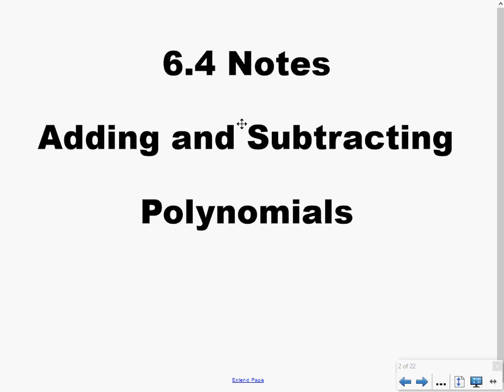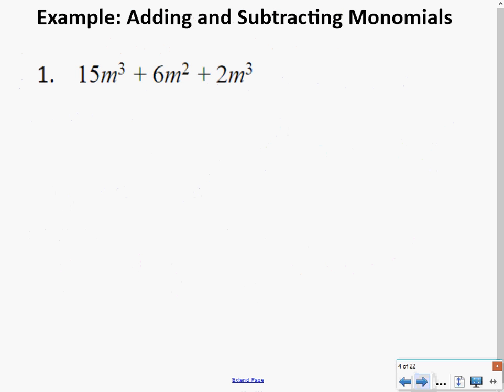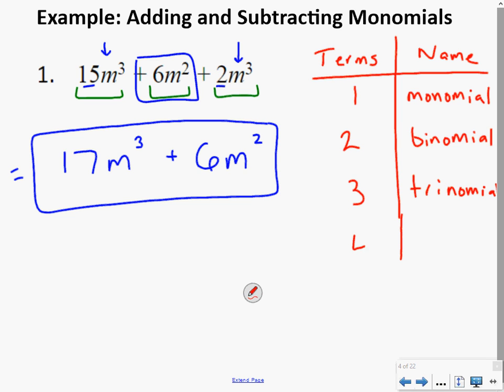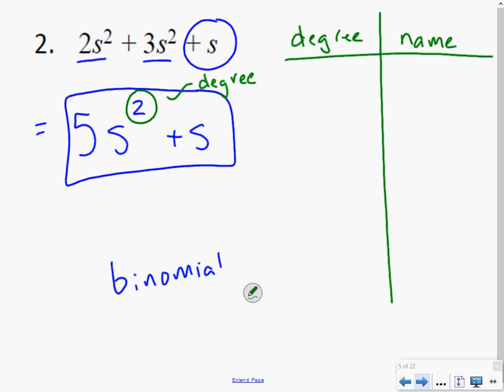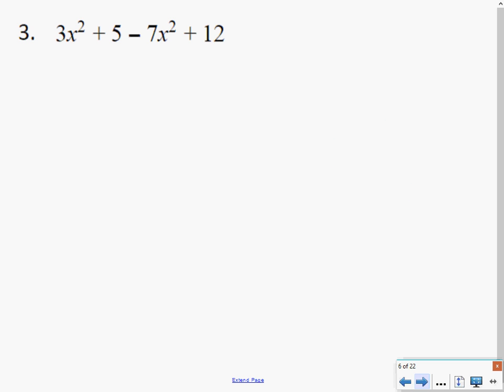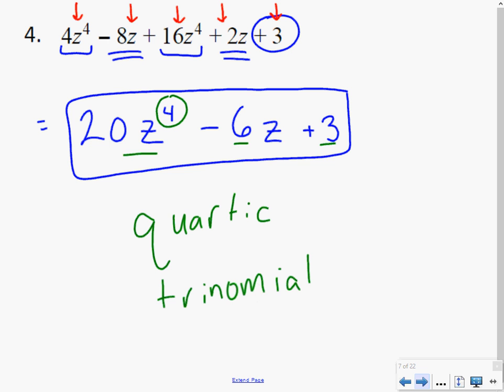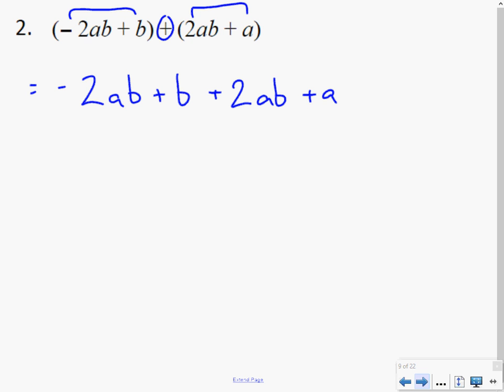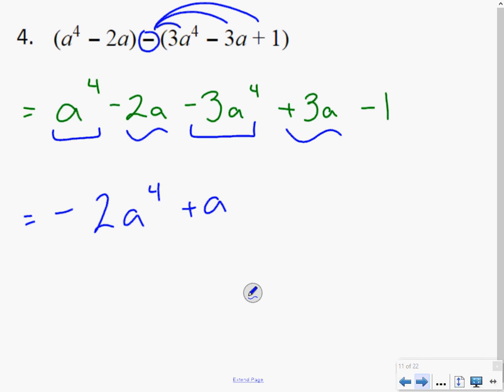Ch 6 - Adding & Subtracting Polynomials